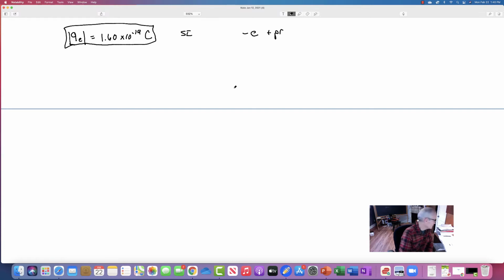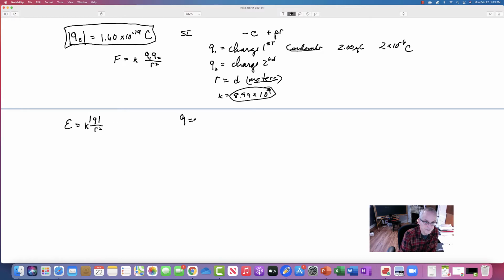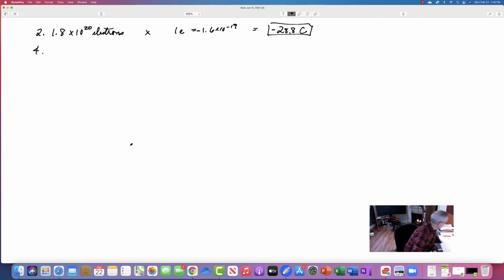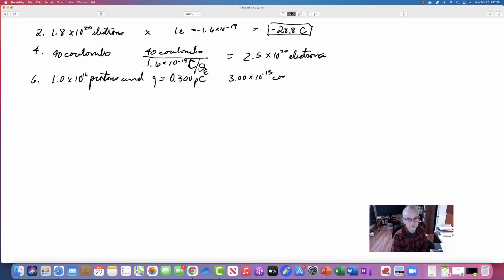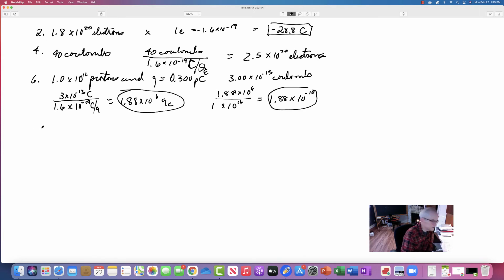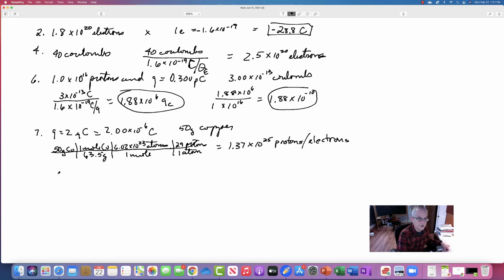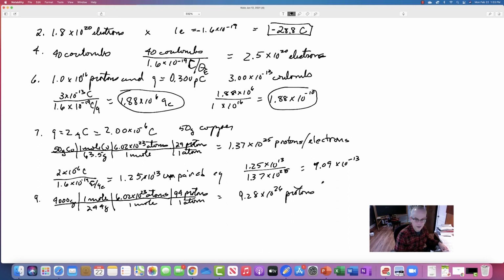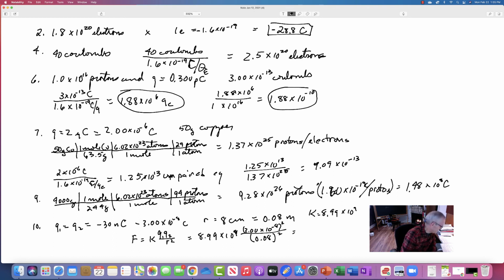Static Electricity HW ans Part 1